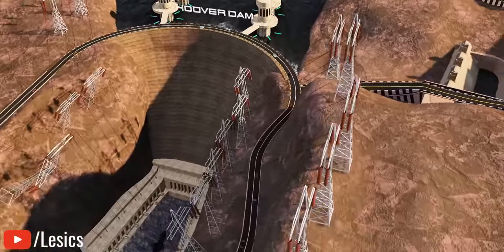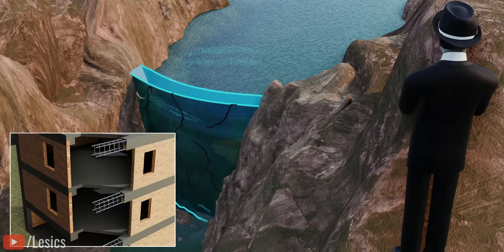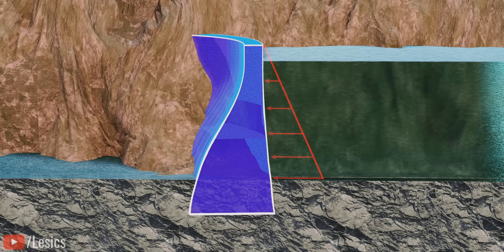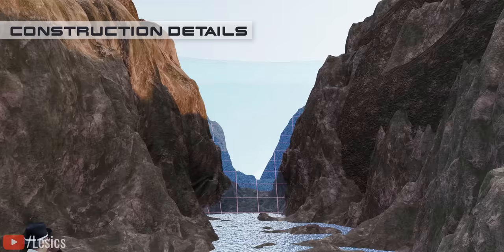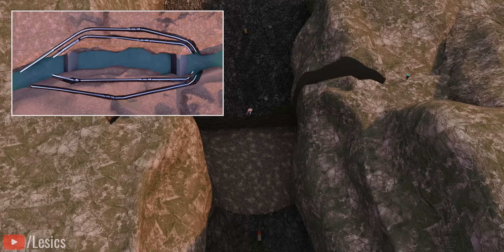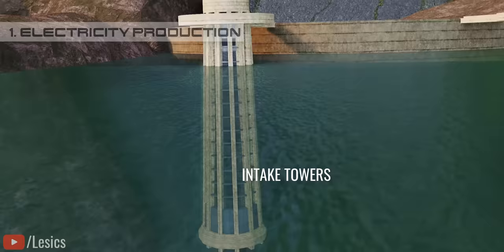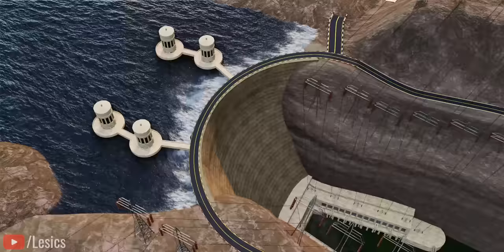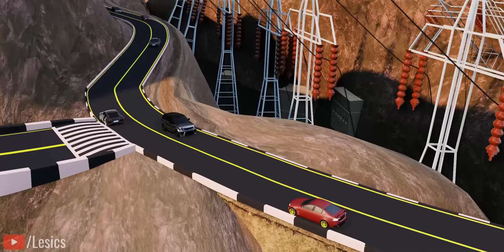Hoover Dam | All the Secrets of the Engineering Wonder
The magnificent Hoover Dam which was constructed 80 years ago, still stands strong and serves the US in the fields of irrigation, flood control, and power production. Even during a torrential rainfall you won’t see Hoover dam overflowing like this causing destruction. Welcome to the engineering secrets of Hoover Dam. In this video, you are going to assume the role of Hoover Dam design engineer Mr. John Savage and design and construct a gigantic dam in Arizona’s Colorado River.